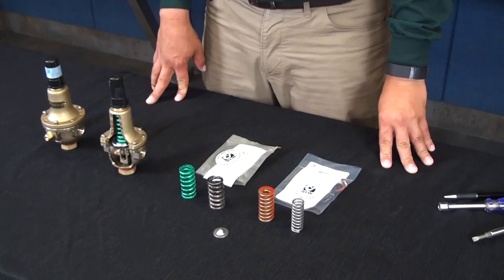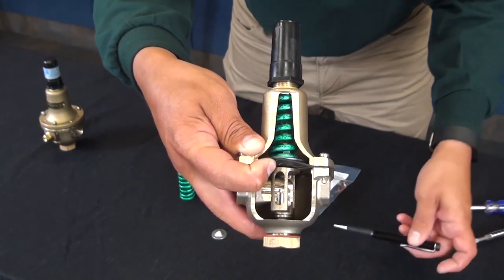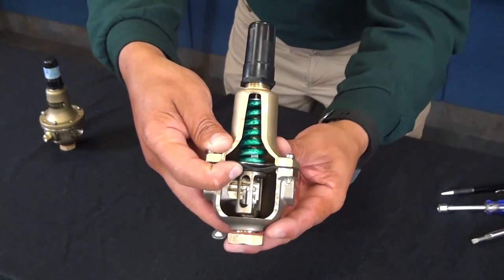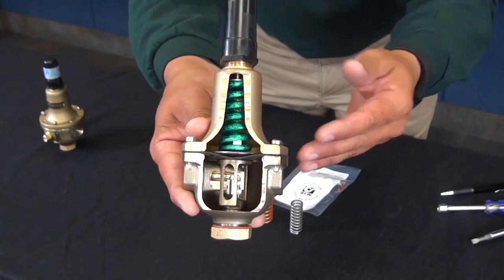Cla-Val CRD Pressure Reducing Pilot Set-Up Instructions